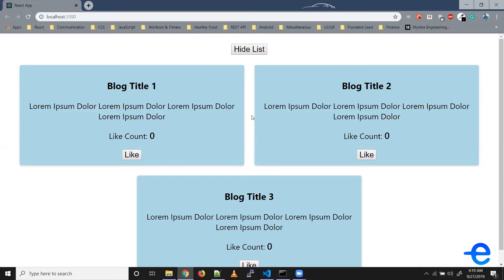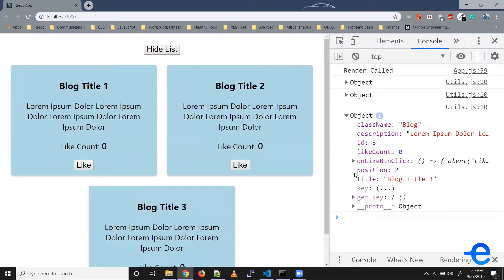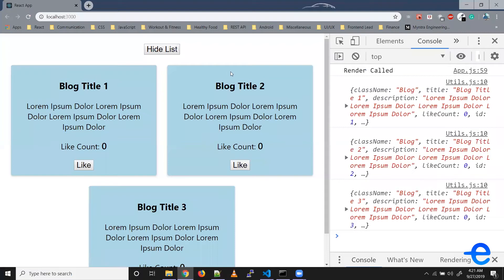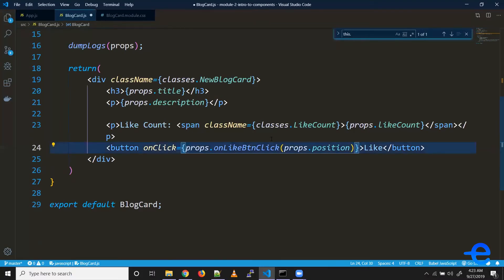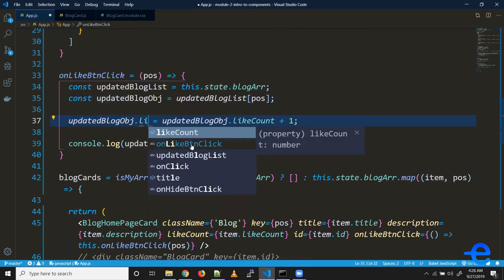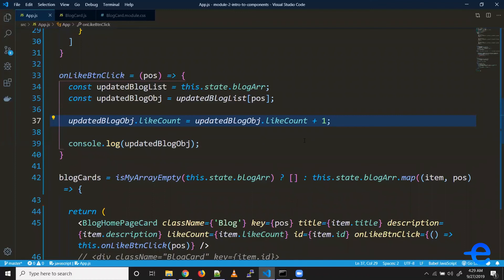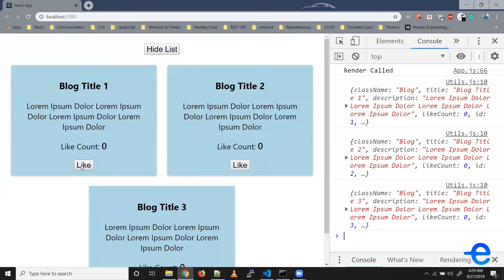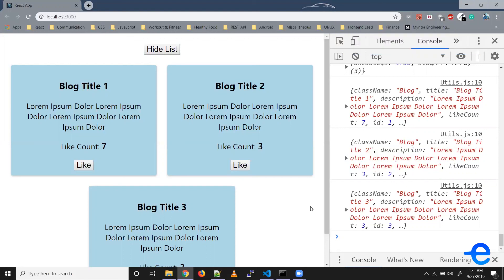ReactJS - Passing Function as Props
Hey guys, in this video we will learn how to pass functions as props to components. My Twitter Handle: @qaifikhan